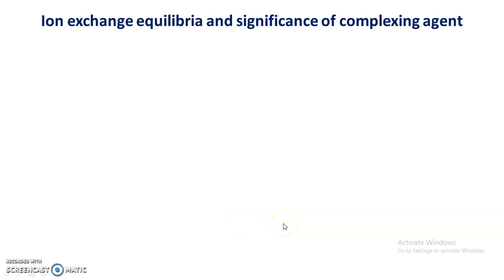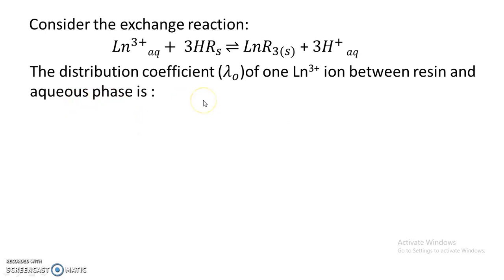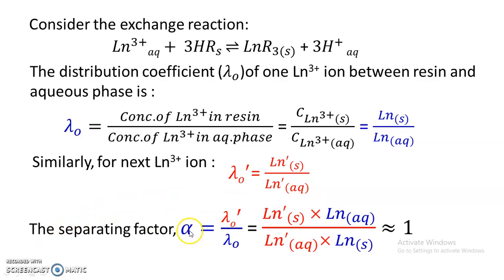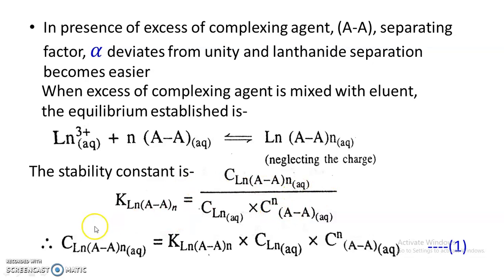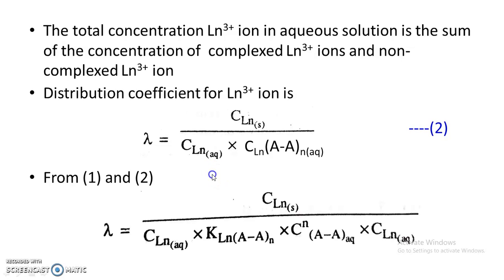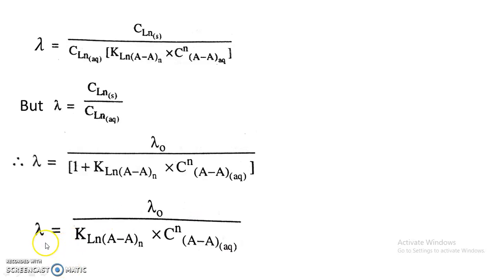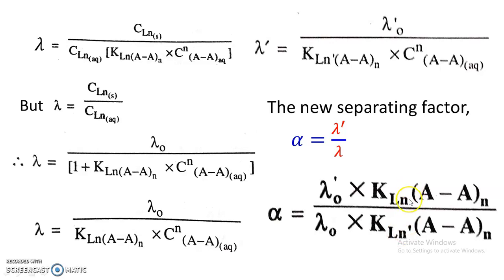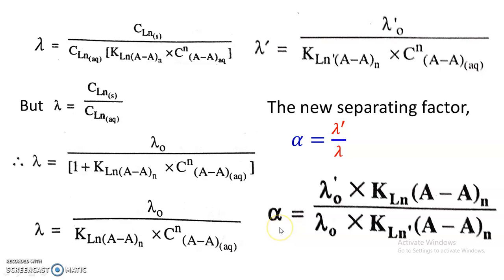Chemistry of Inner Transition Elements 9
Role of complexing agent in Lanthanides separation